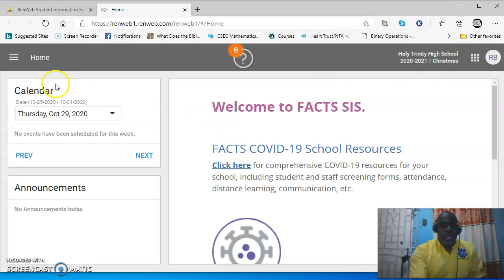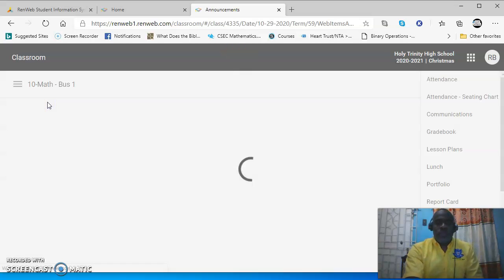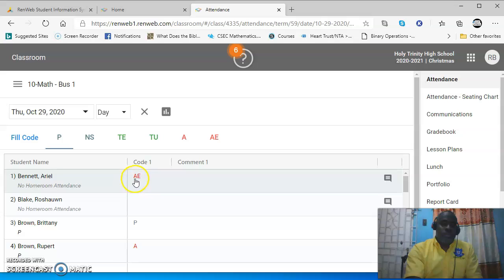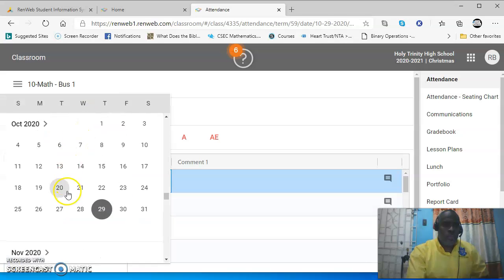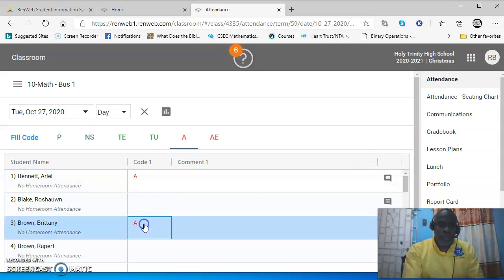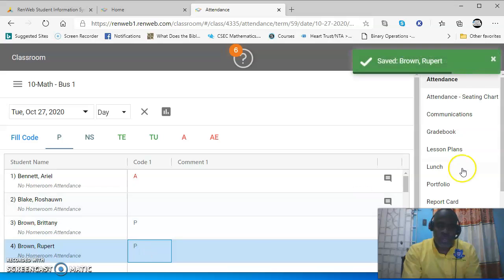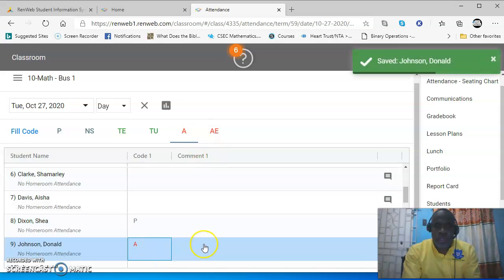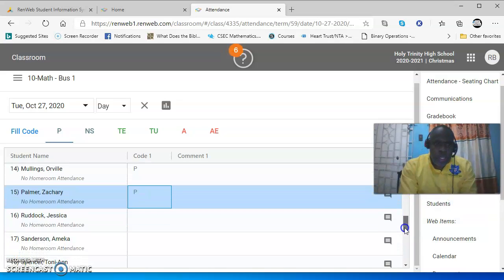Using the attendacnce feature of renweb